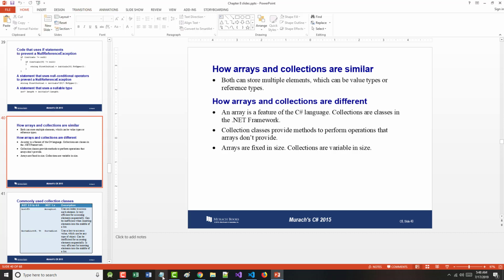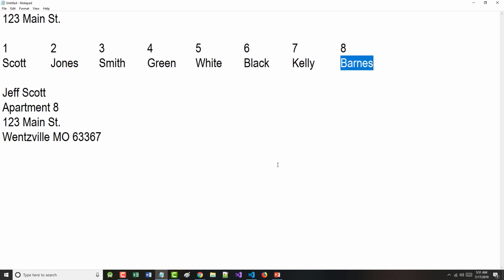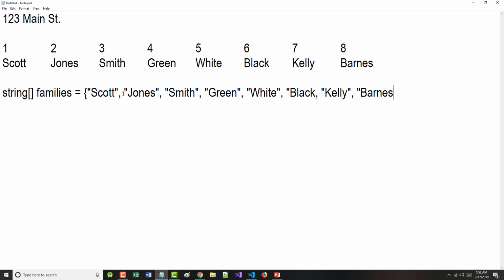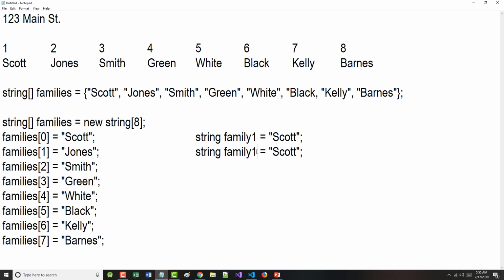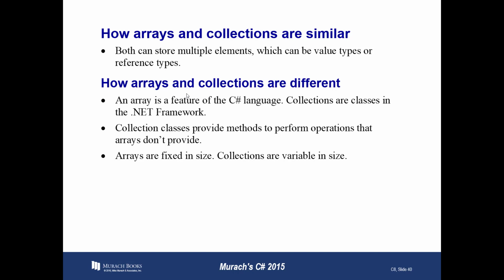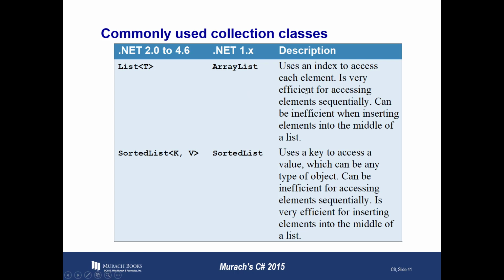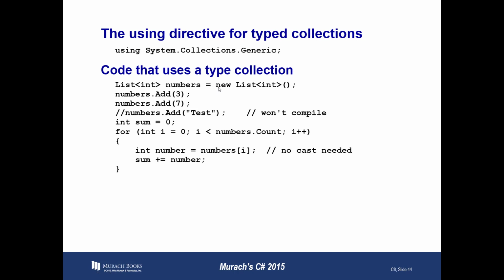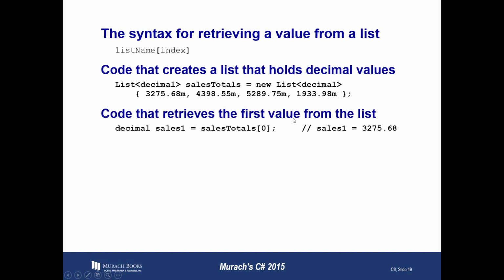AWD1100 Chapter08 Part03